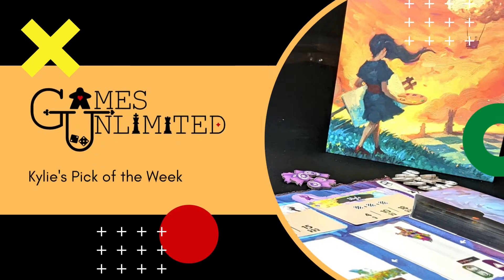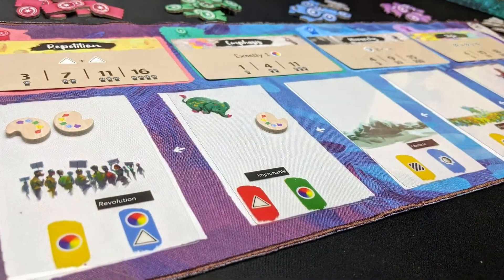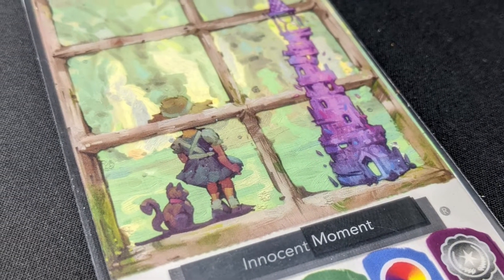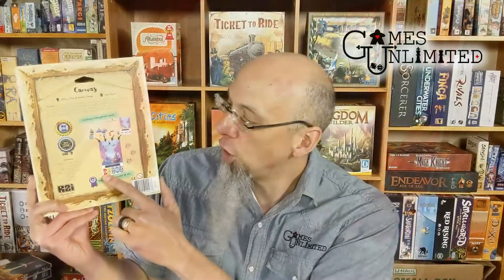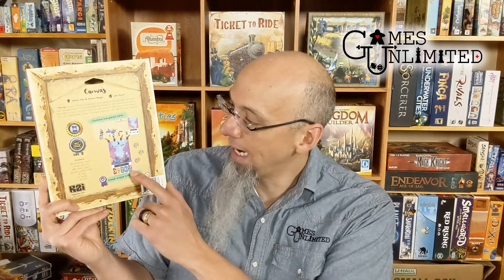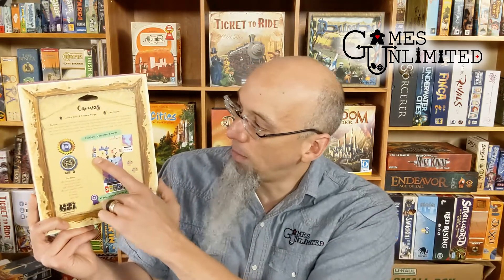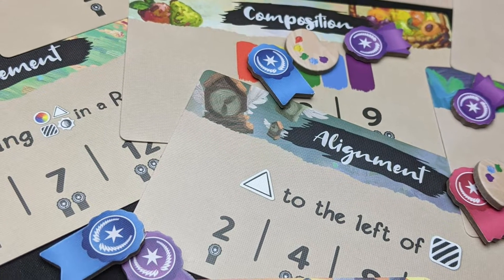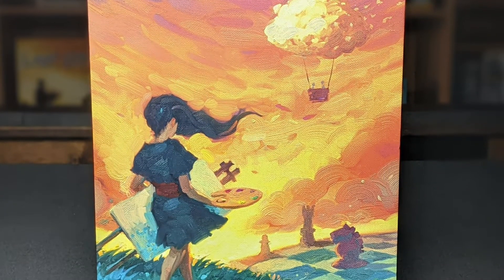Canvas - Kylie's Pick of the Week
One of the most beautiful and family friendly games ever made!